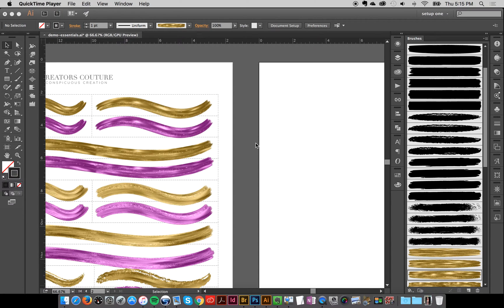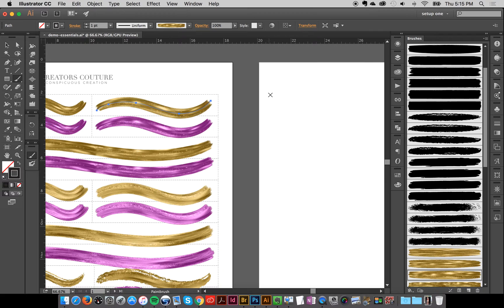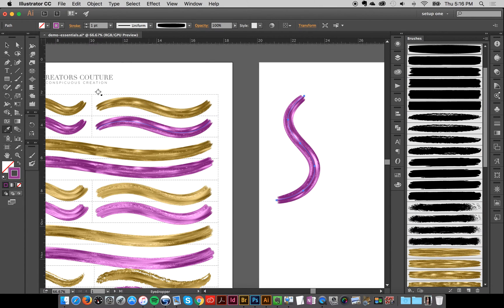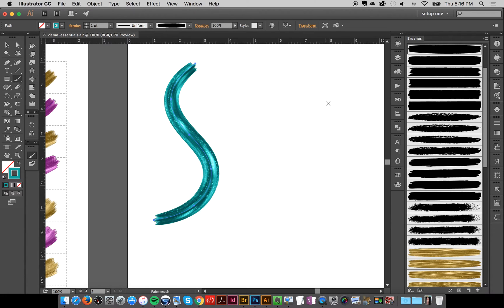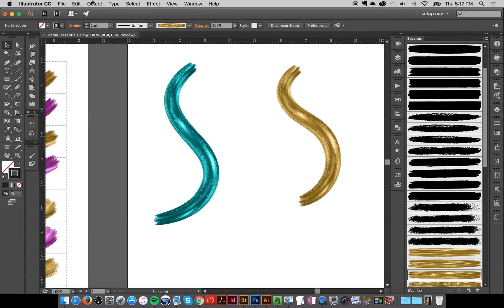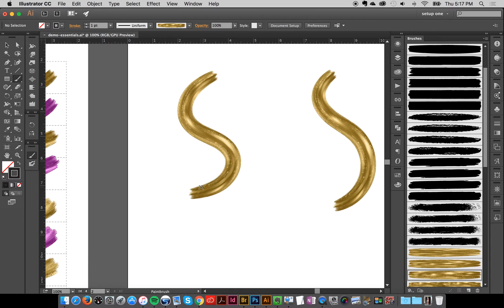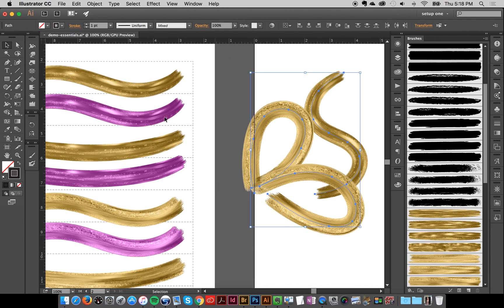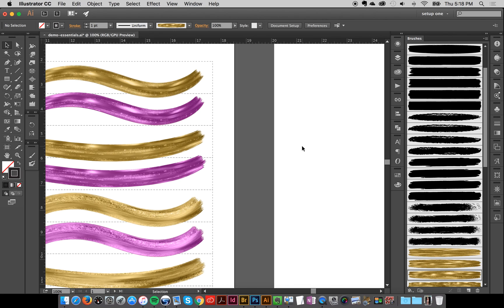Vectallic Magic Adobe Illustrator Ai Brushes: VIP Workflow Tip - Paint in Gold, Then Apply Color